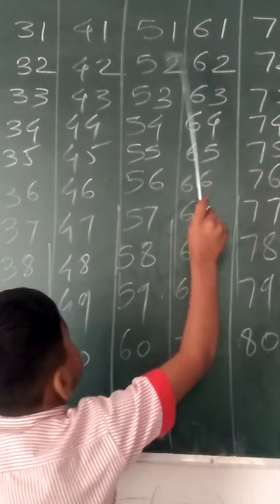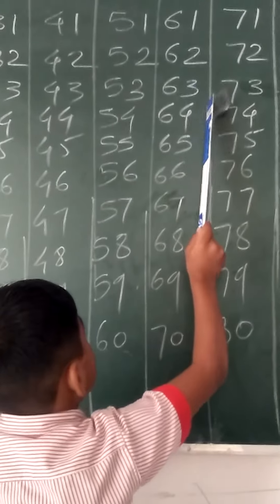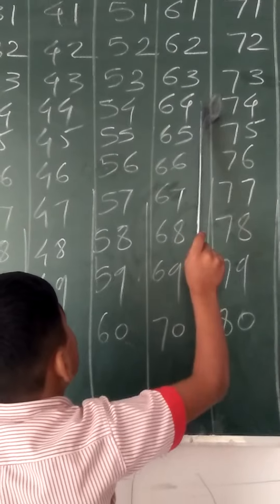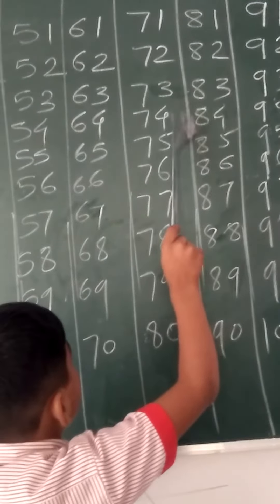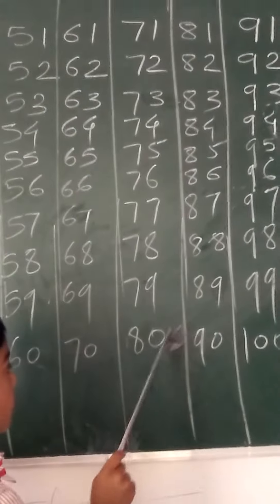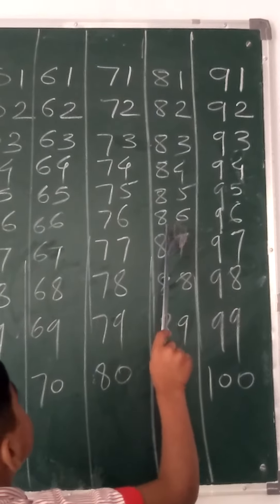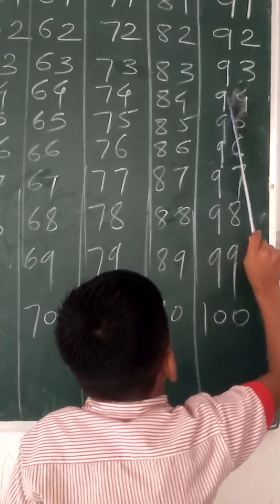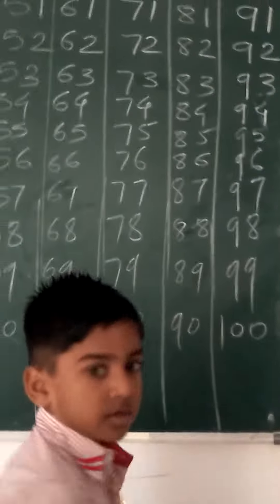Counting Numbers 1 to 100